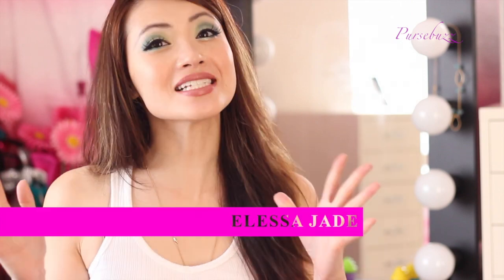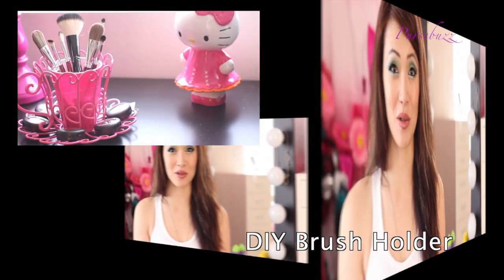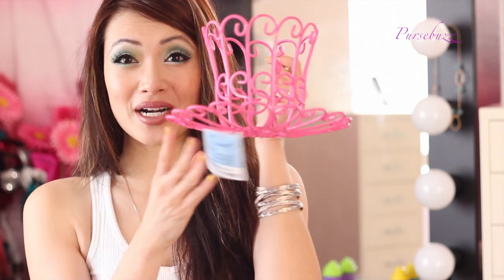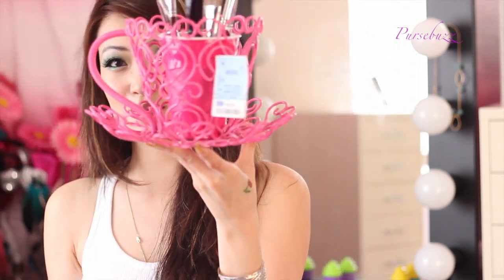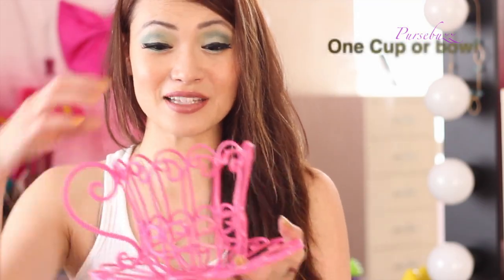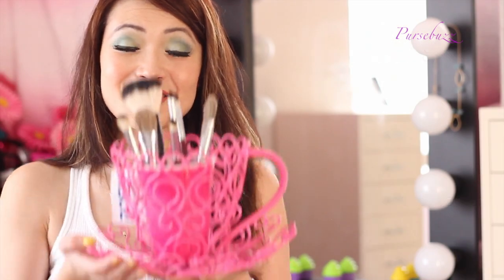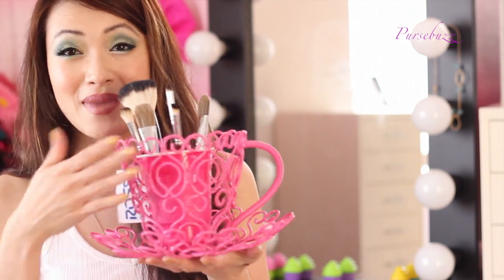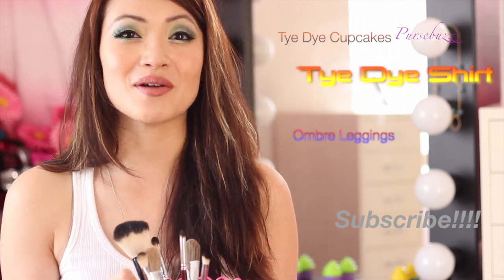DIY Brush Holder Simple and Cute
Photos and more info on brush holder in video

xoxo
Elessa